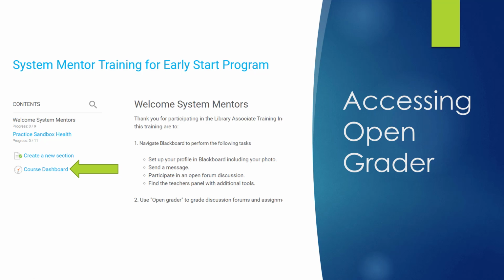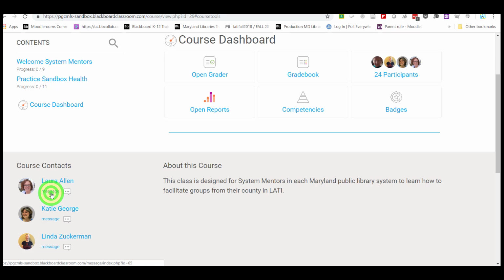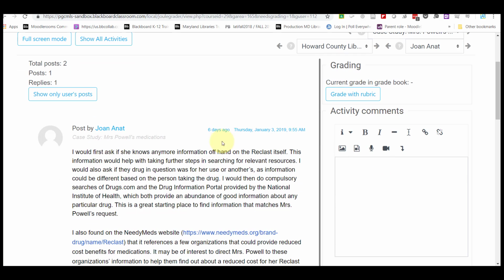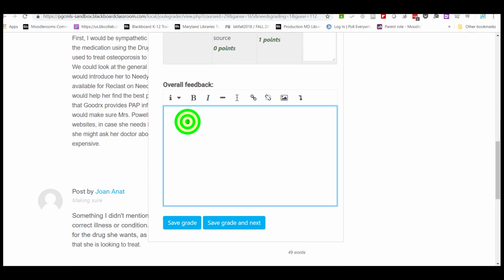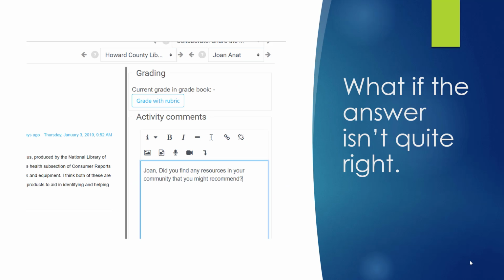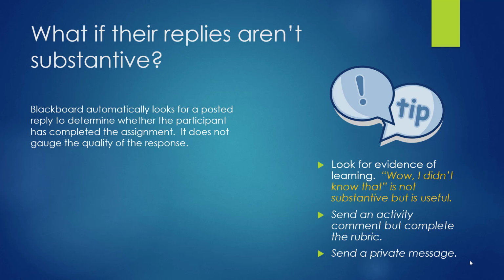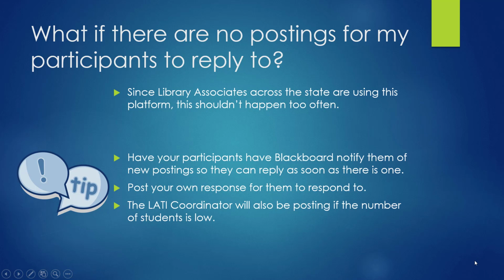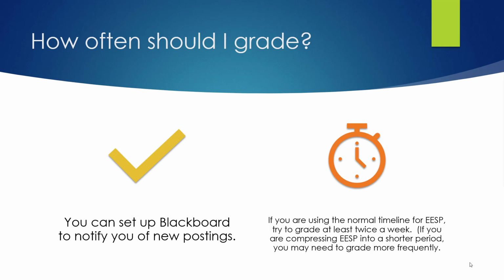Open grader cc